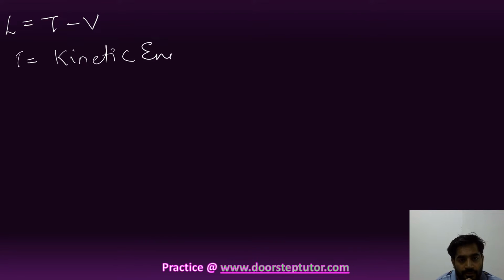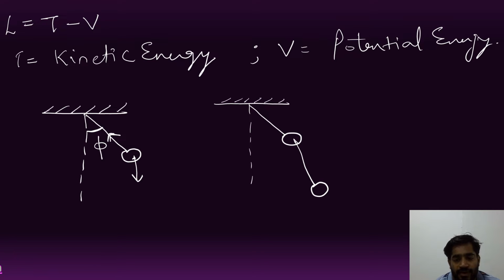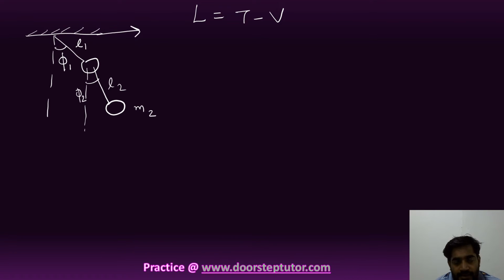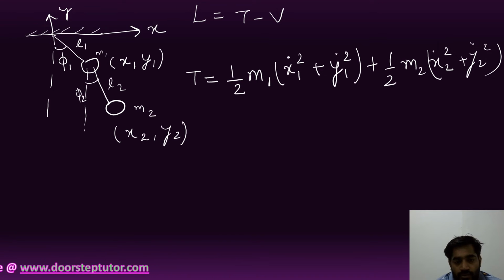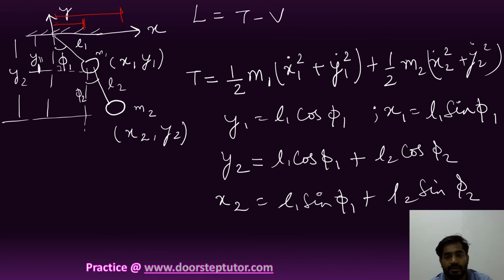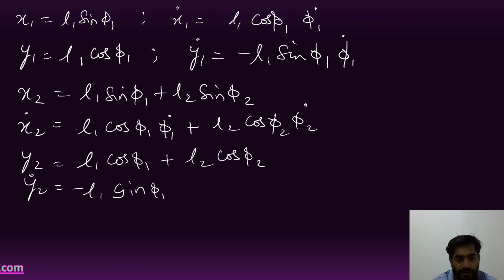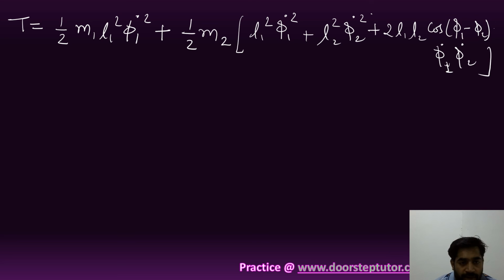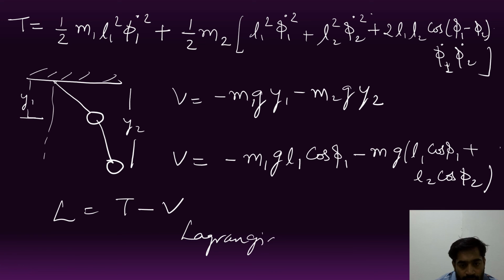Lagrangian: CSIR Physical Sciences | GATE Physics | IIT JAM - Numerical Course @ doorsteptutor.com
Chapters:
0:00 Introduction to Lagrangian Mechanics
0:20 Defining the Lagrangian (T - V)
0:50 Newtonian vs Lagrangian Mechanics
1:24 Complex Systems: The Double Pendulum
2:45 Setting Up the Double Pendulum Problem
3:32 Coordinate Systems and Kinetic Energy Formulation

This video provides a comprehensive tutorial on Lagrangian mechanics, explaining how to formulate the Lagrangian (L = T - V) for complex systems. You will learn the fundamental differences between Newtonian and Lagrangian approaches, specifically focusing on how to resolve multi-body problems like the double pendulum using scalar coordinates. Mastering these derivations is highly critical for cracking core classical mechanics questions in competitive exams like GATE Physics, CSIR NET Physical Science, and IIT JAM.